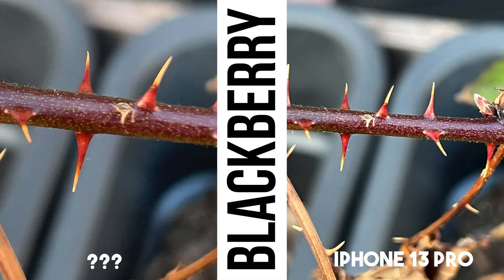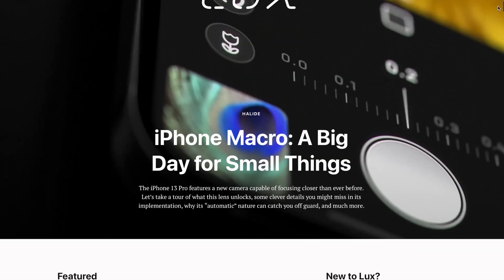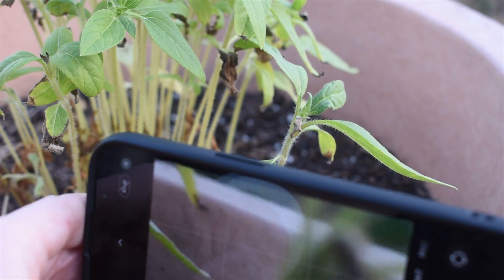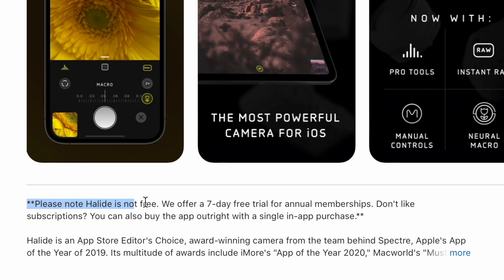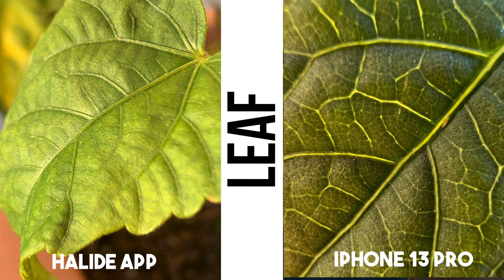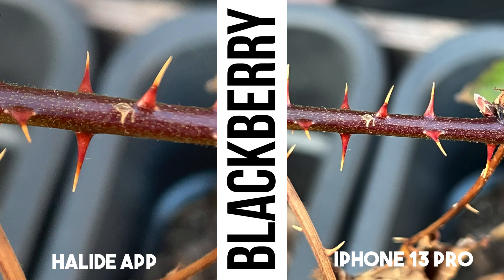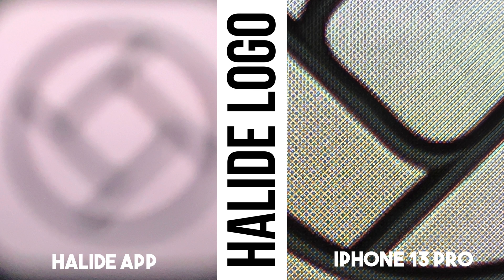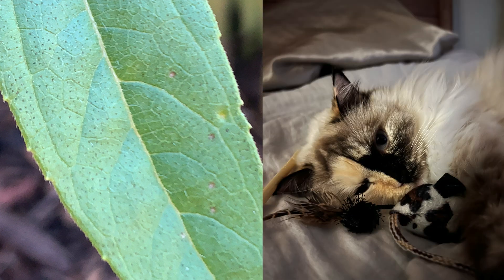You don’t need a new iPhone to take macro photos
It turns out you don’t have to have an iPhone 13 Pro or iPhone 13 Pro max in order to get in on iPhone macro photography. This app works with the camera on an older iPhone that typically can not get close to taking macro photos. However with this app which is called the Halide Mark ii there is now the ability to get closer to getting the macro photos that you would like to take.

This is done using AI upscaling that has been designed by Lux Optics. This AI upscaling gets pretty close to turning the photos taken on iPhone XS Max into a macro photo that is taken on an iPhone 13 pro. If you have an iPhone that is iPhone 8 or newer then you will be able to use this app!

I wish this app could somehow be free, but it is a paid app. Fortunately if you’re looking to do iPhone macro photography then this app doesn’t cost an absurd amount of money. The subscription model they have comes to about twelve dollars per year or about a dollar per month.

I was honestly surprised by the older iPhone macro photography. It should be noted that if you use an iPhone like the iPhone 12 Pro Max that has multiple lenses then the Halide mark ii app will chose the best lens that your iPhone has in order to take the macro photos.

In addition to macro photography this app brings many other features to all of the iPhones that are supported, this includes things like manual focus and much more. A manual focus ring is something that is not available on many iPhones and is not even available on the iPhone 13 pro Max when using the stock camera app.

If you are looking to do iPhone macro photography then this is the video for you. This video covers aspects of iPhone 13 pro macro photography as well as iPhone photography for older iPhones. If you are looking for a video that exclusively covers iPhone 13 pro macro photography then I have a video that covers that as well. The app that I talk about helps you to get closer to taking macro photos on iPhone. If you have a fairly new iPhone like the iPhone 12 Pro or the iPhone 12 pro Max and you missed out on the focusing distance on the iPhone 13 pro and iPhone 13 pro Max. Then do not worry as the wider angle lens on those phones should allow for a fairly good macro shot. Unfortunately I do not have an iPhone 12 Pro or iPhone 12 Pro Max to test at this time so this video may not be an exact reflection of macro photos on the iPhone 12 Pro series.